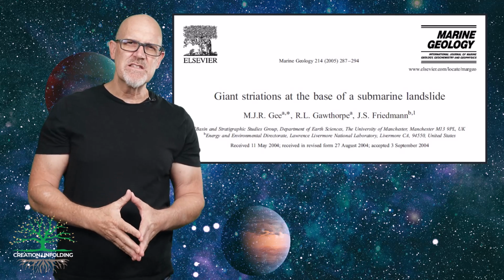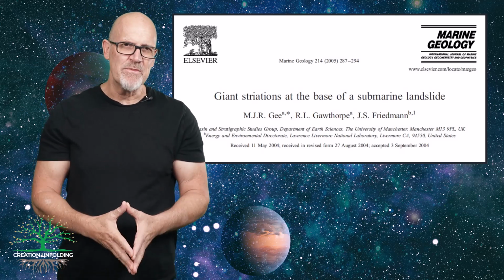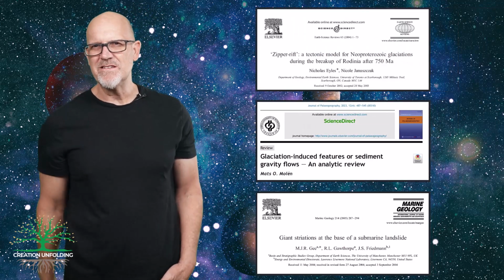The Neoproterozoic Part 5: Learn about striated pavements and dropstones.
This video is part 5 in a mini-series on the Proterozoic Eon which itself is part of a larger series in Historical Geology. In this video, Dr. Ken Coulson continues his analysis of Snowball Earth theory which states that the earth was essentially completely frozen over for tens of millions of years in the Neoproterozoic. The two most important pieces of evidence that are used to bolster snowball earth theory are striated pavements and dropstones. Dr. Coulson demonstrates that other processes can adequately account for these geological processes.